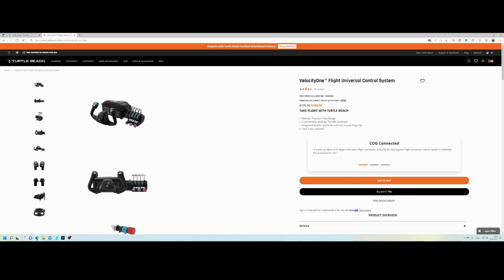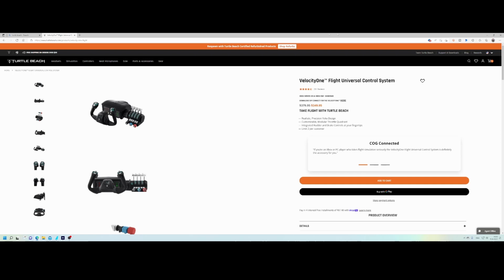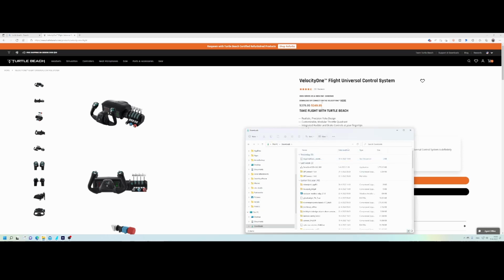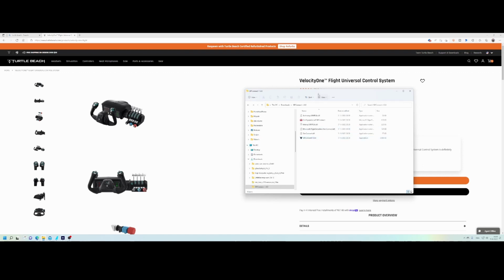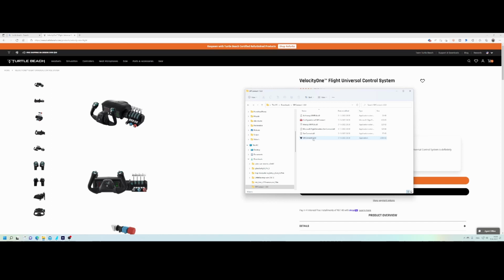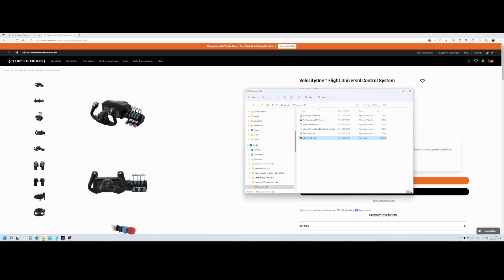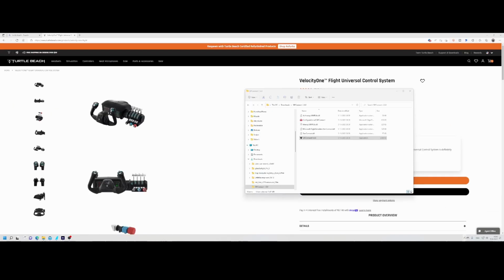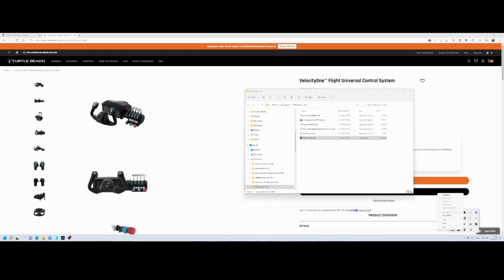Flight Simulator 2020- How to - Velocity One Flight - Using sip connect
In this video we will look at how to install and use the SIP Connect software which allows you to use the information lights on the base unit of the VelocityOne Flight from Turtle Beach.